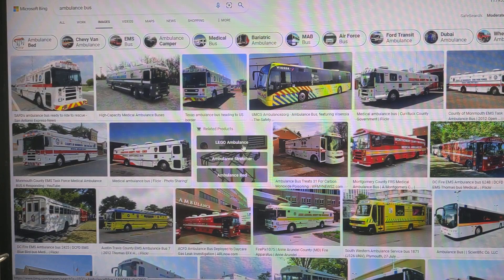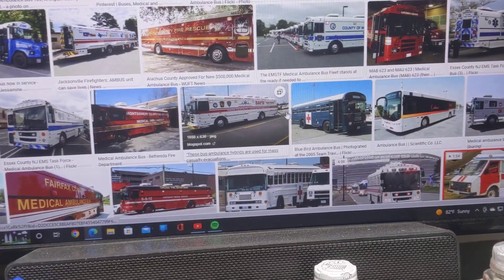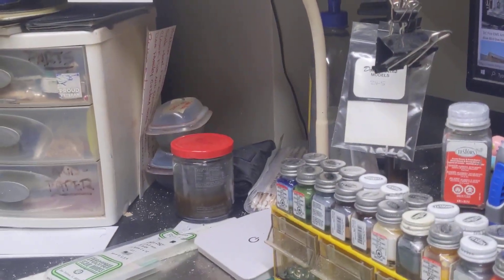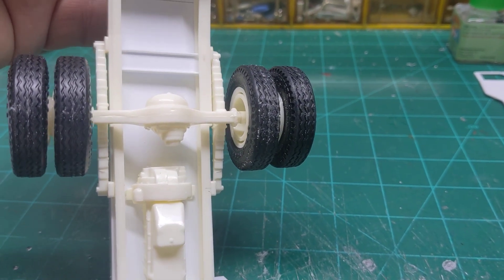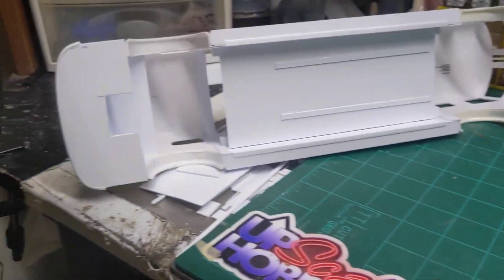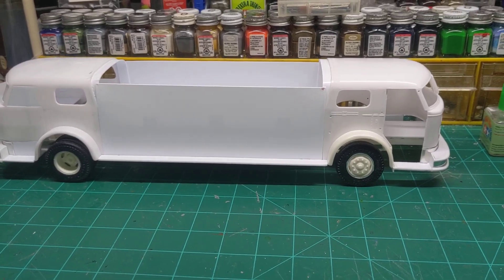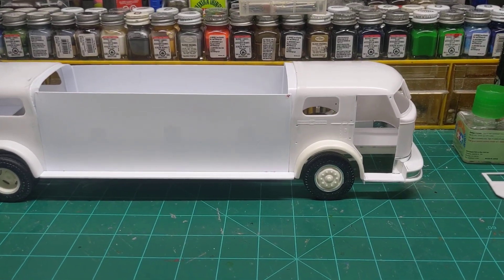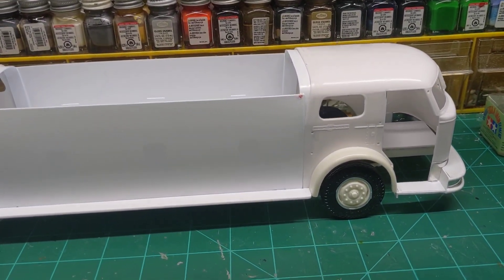Concept Mass Casualty Ambulance Bus.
Making parts to make a mass casualty ambulance bus.